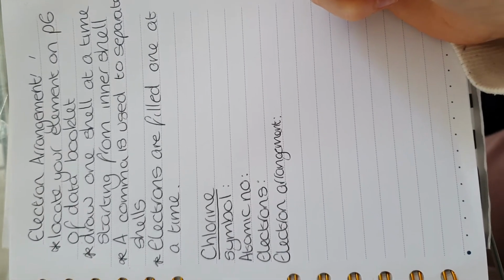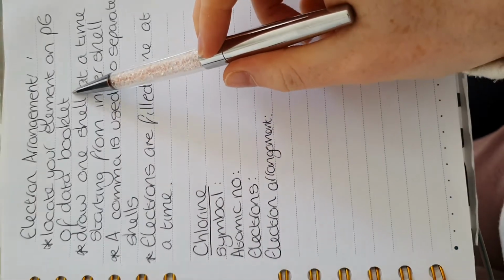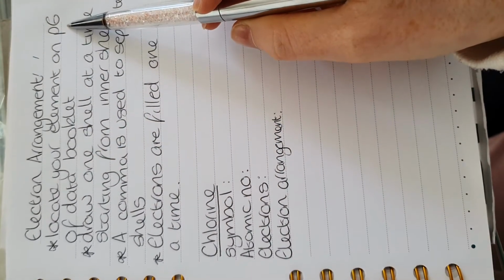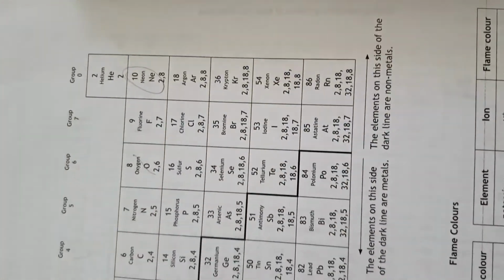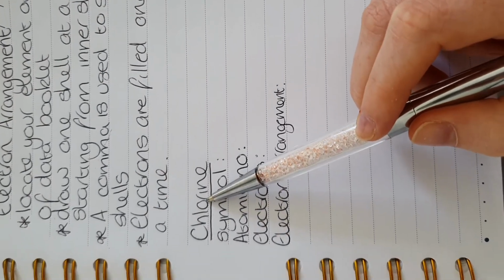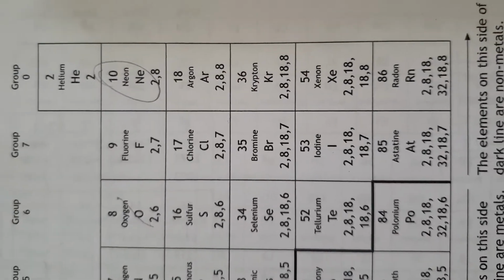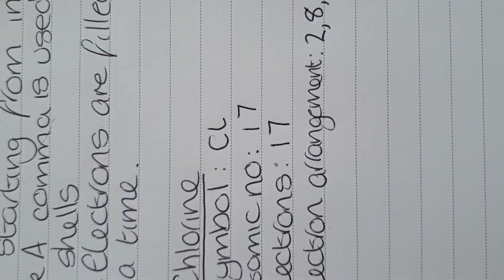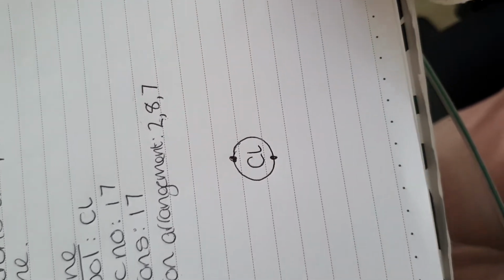Electron Arrangement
MissScottChem